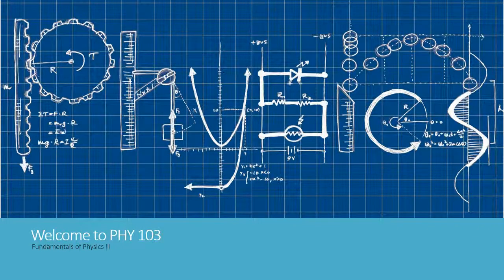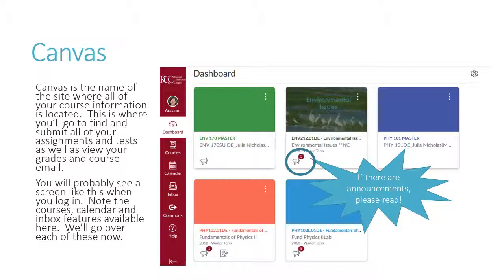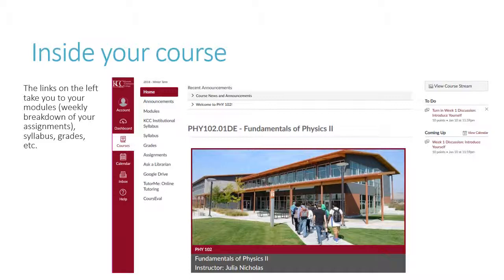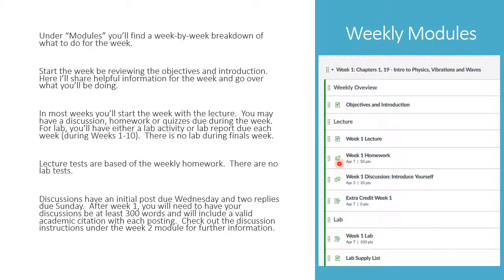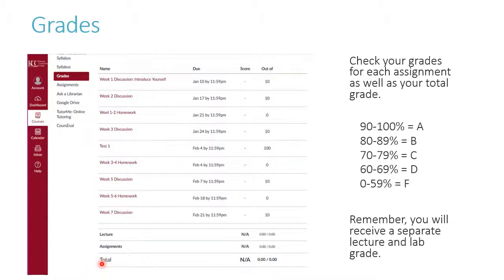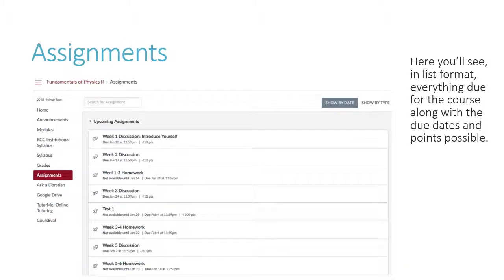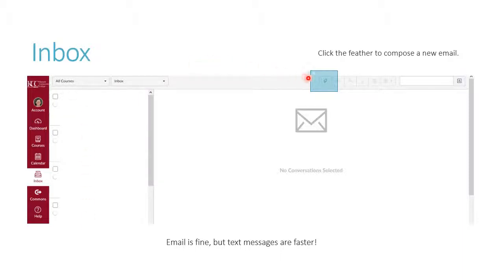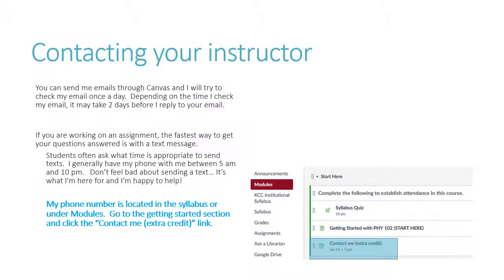Welcome to PHY 103